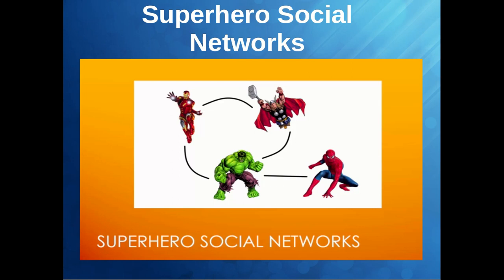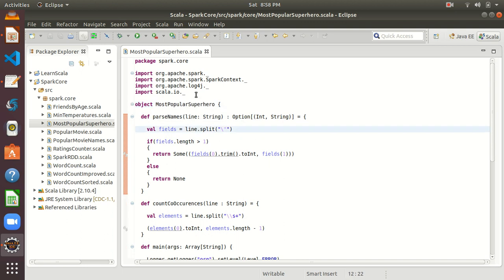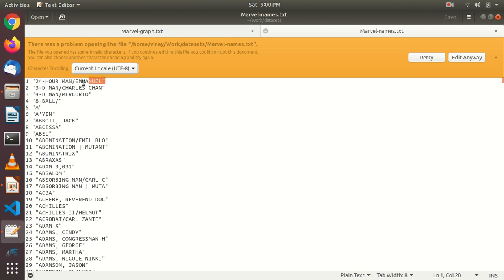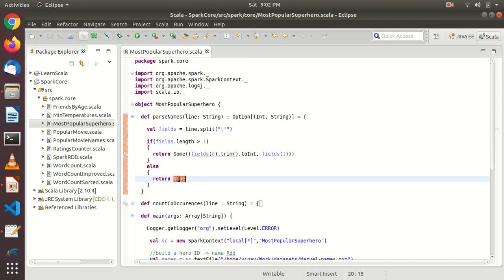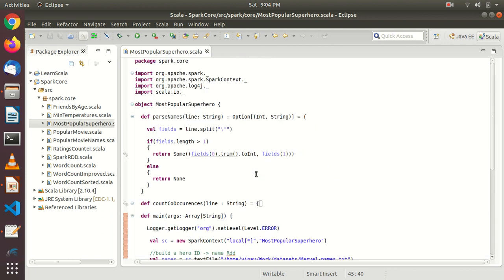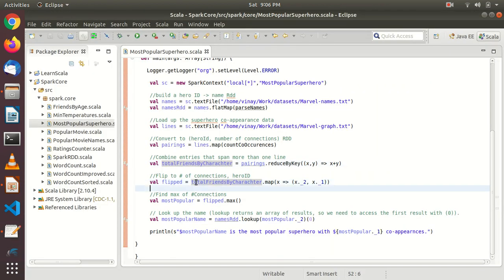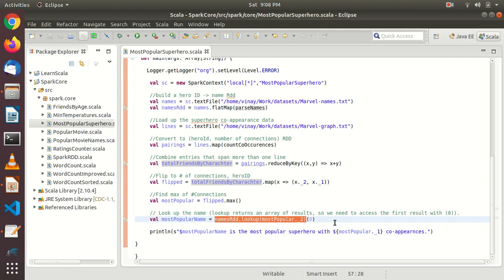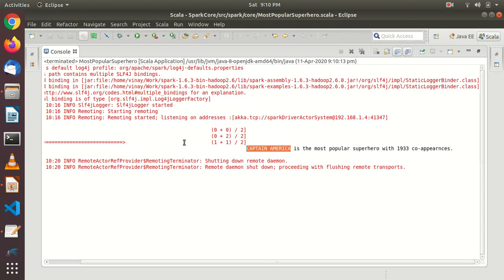Spark RDD - Find the Most Popular Superhero in a Social Graph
Lets find the Most Popular Superhero in a Social Graph